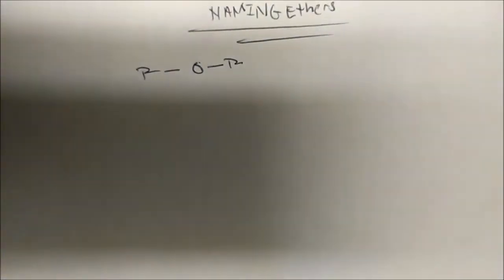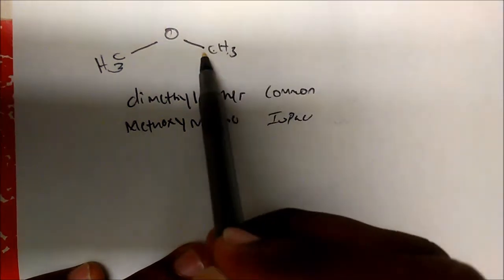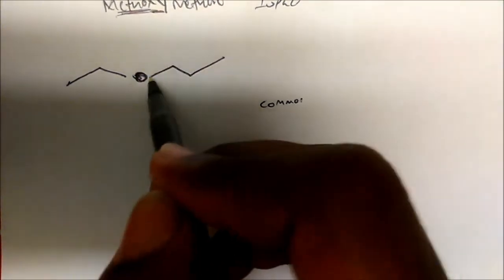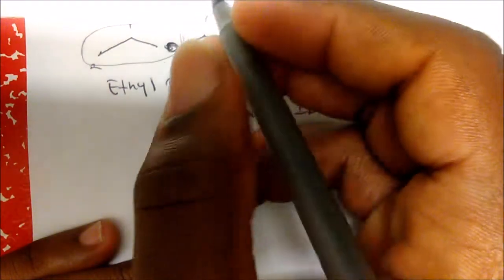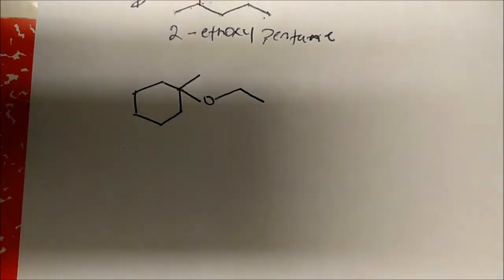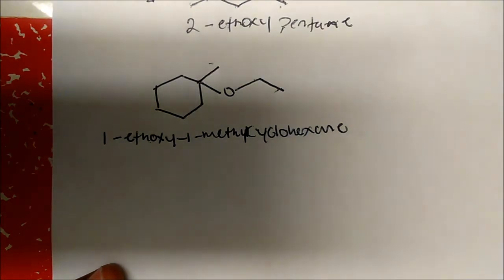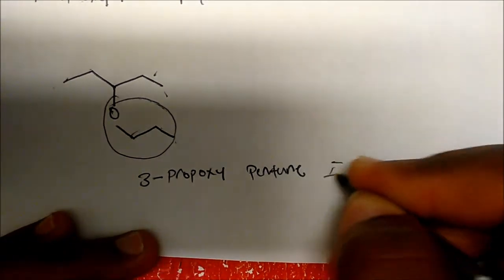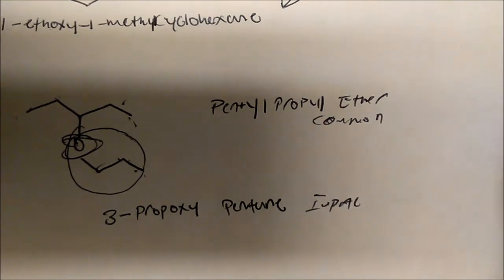Naming Ethers, Common Names and IUPAC Names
This video puts emphasis on naming ethers with both common and IUPAC names.